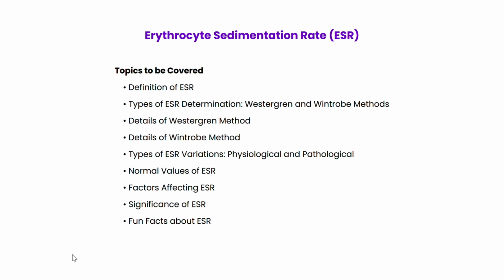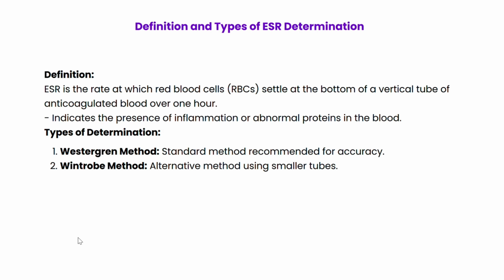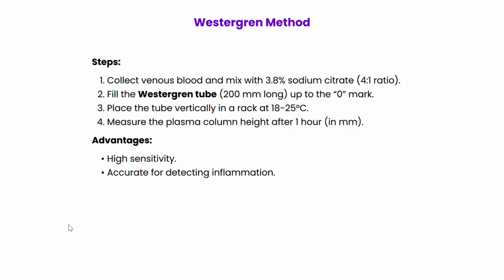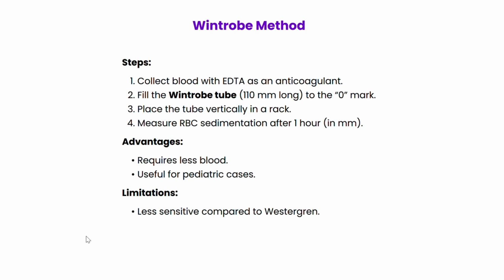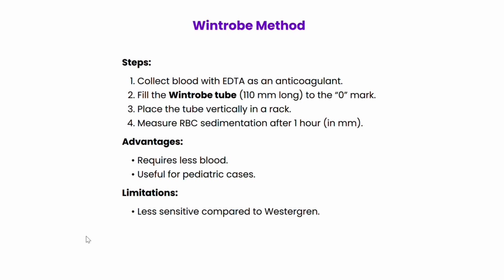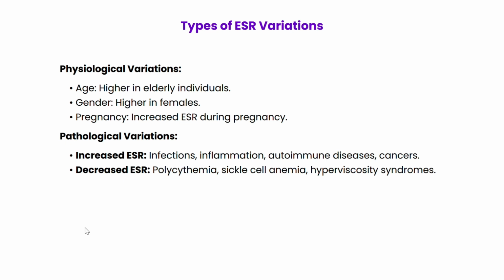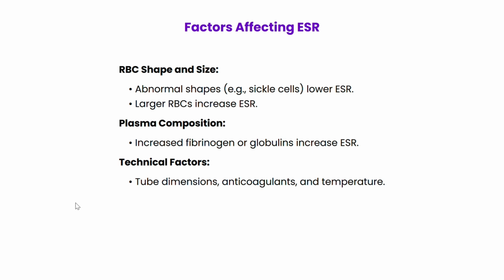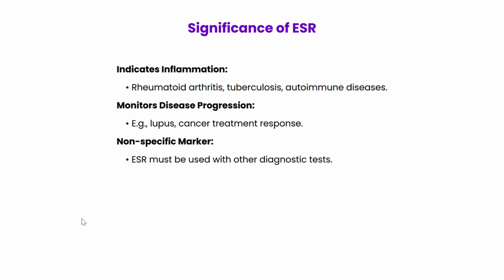ESR (Erythrocyte Sedimentation Rate) Explained: Methods, Normal Values & Significance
A complete breakdown of ESR (Erythrocyte Sedimentation Rate) - what it measures, the step-by-step Westergren and Wintrobe methods, normal ranges by age and sex, physiological and pathological causes of variation, factors that affect results, and its clinical significance in diagnosing and monitoring inflammatory conditions. Includes a few fun facts about ESR at the end.

⏱ TIMESTAMPS

00:00 Introduction
00:47 What Is ESR?
01:36 Westergren Method (Step-by-Step Procedure)
02:53 Wintrobe Method (Step-by-Step Procedure)
03:52 Physiological & Pathological Variations in ESR
04:34 Normal ESR Values
05:08 Factors Affecting ESR
05:47 Clinical Significance of ESR
06:28 Fun Facts About ESR
07:14 ESR & CRP Testing
07:28 Outro